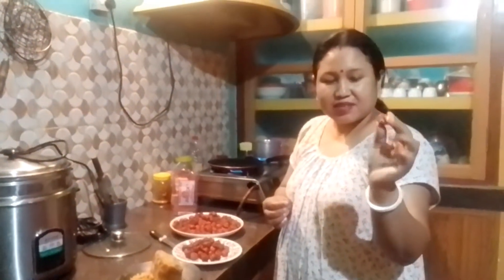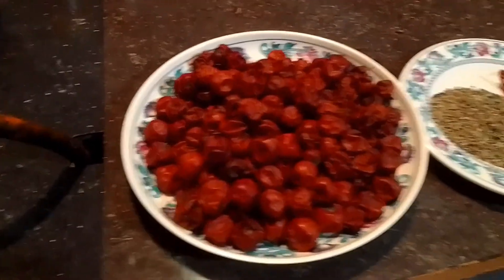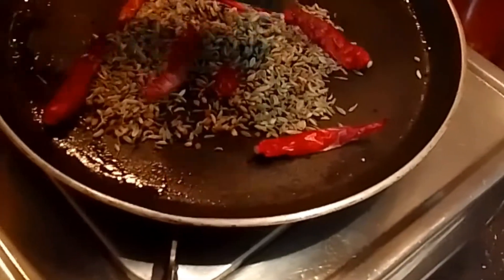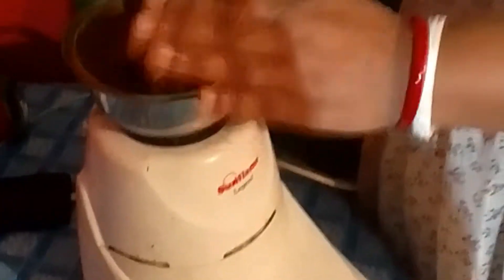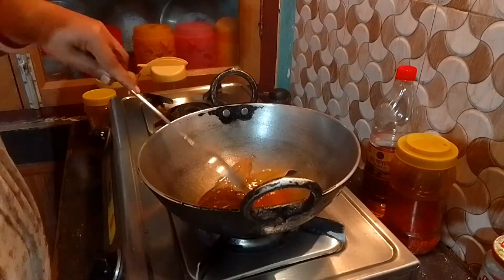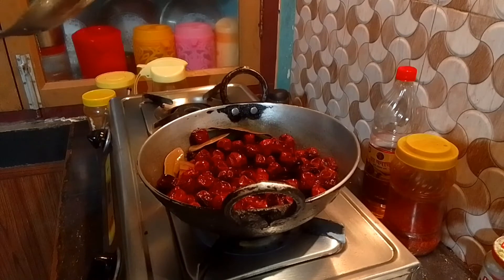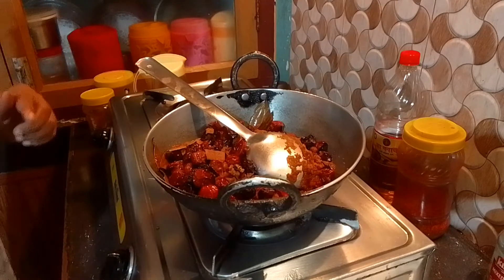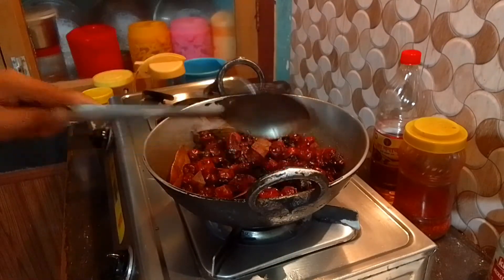bwigri jelly recipe ☺️